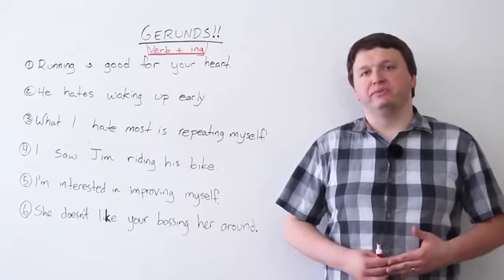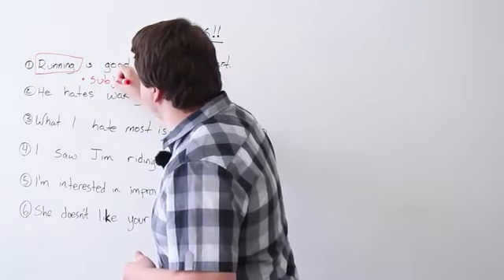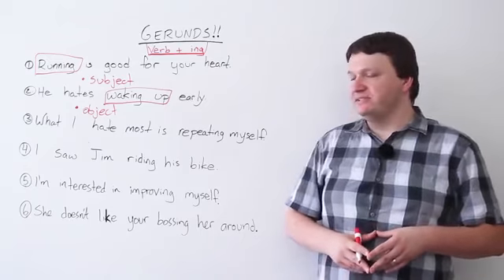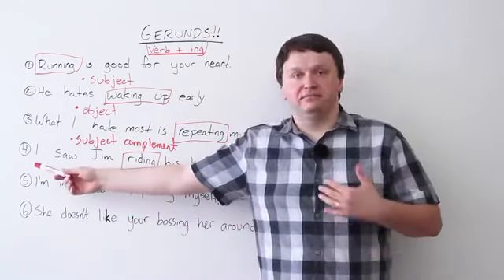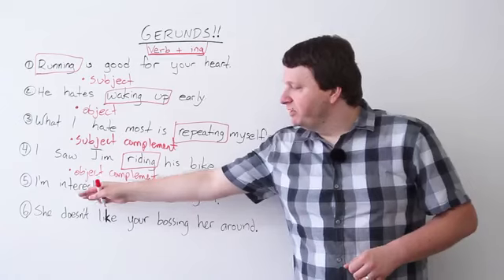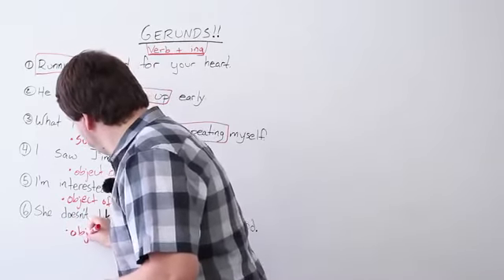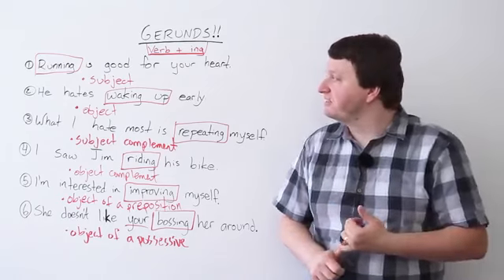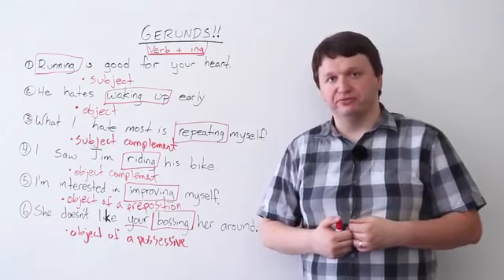English Grammar 6 Ways to Use Gerunds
They can be hard to master, and new English speakers often wonder why they have to use one in a given situation. In this advanced grammar lesson, I cover the six ways you can use a gerund, including as a subject, object, complement, object of a preposition, and as the object of a possessive.